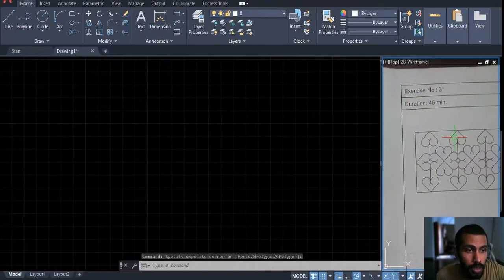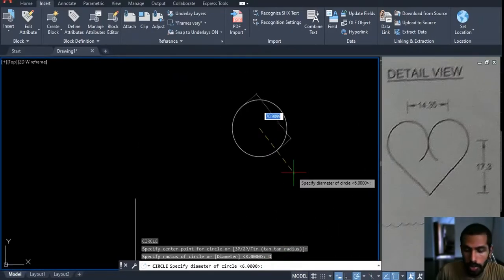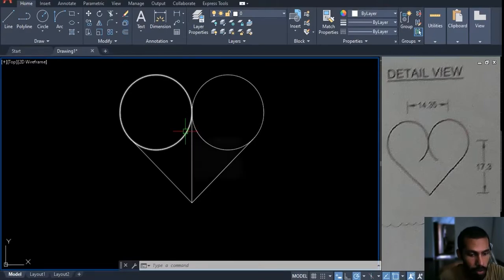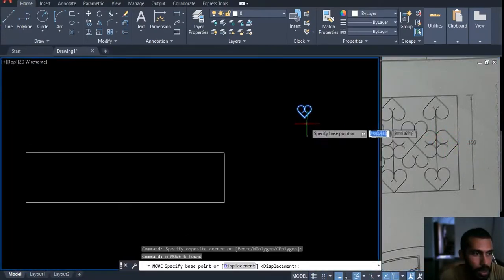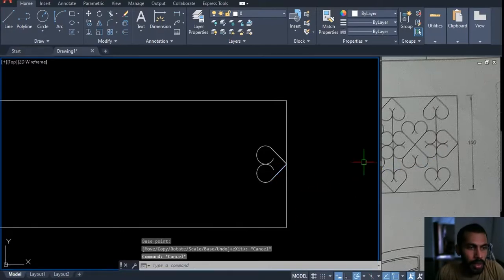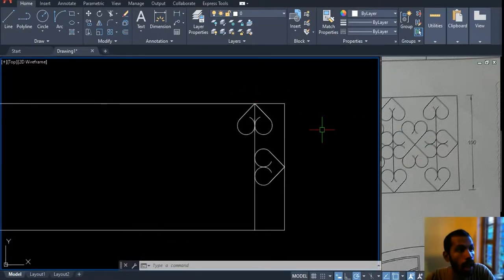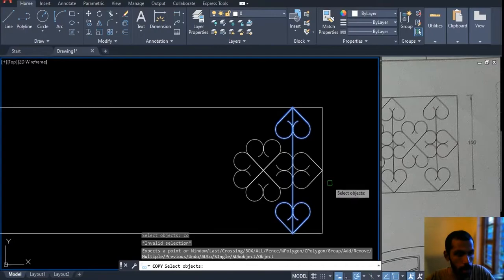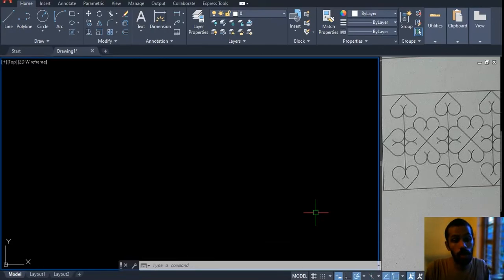Autocad Practice session .. can u draw theese figures??